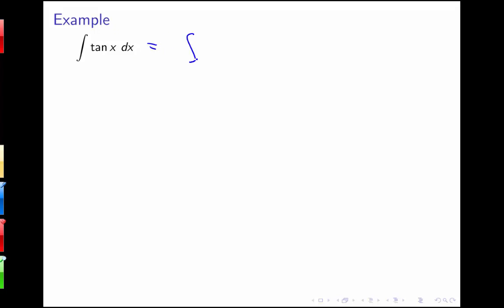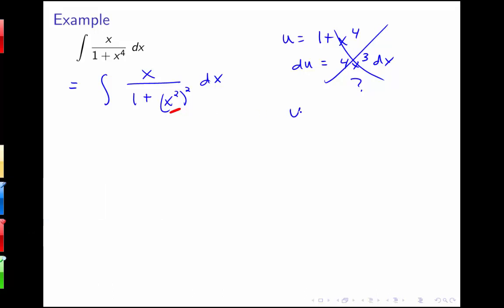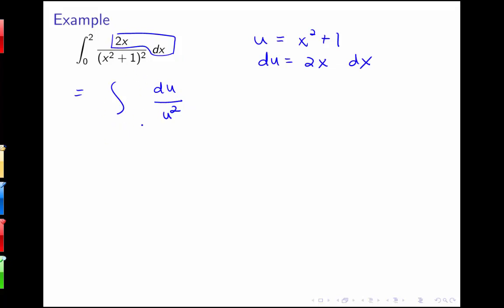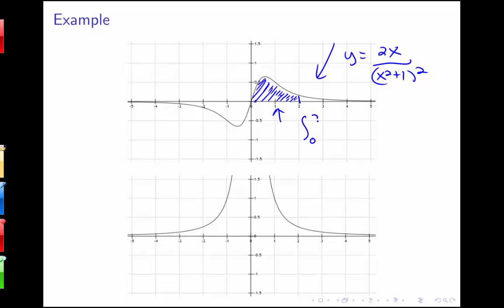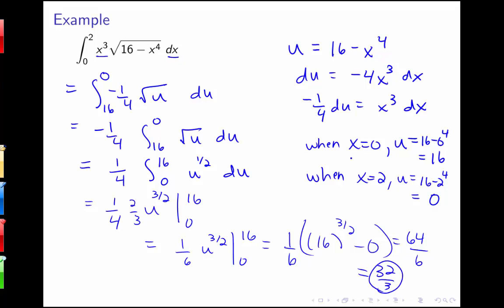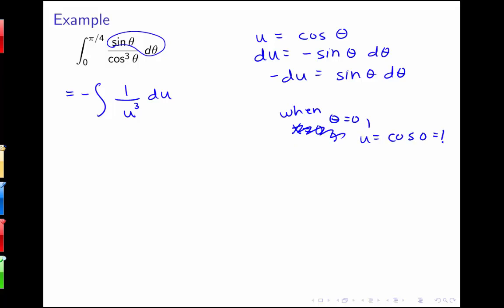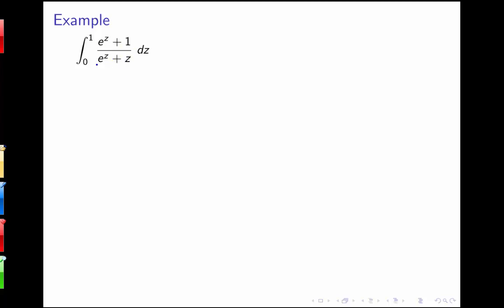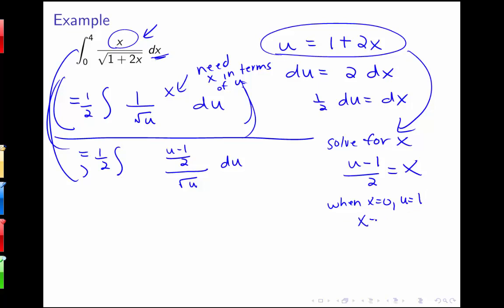Section 5.5: Substitution Rule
Video lecture on part of Section 5.5 from Stewart's Calculus